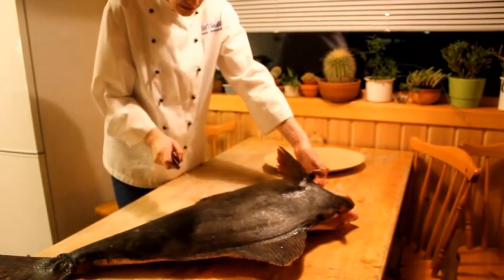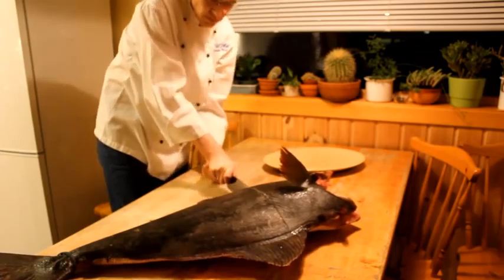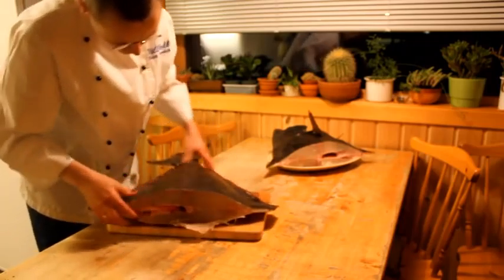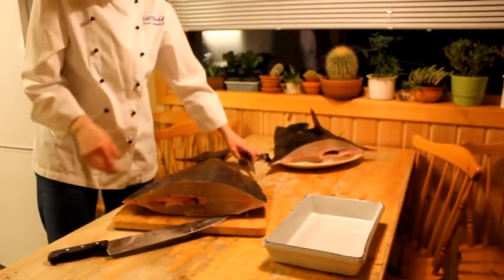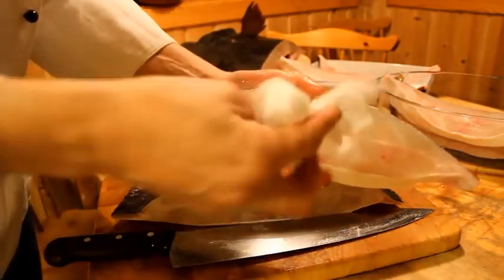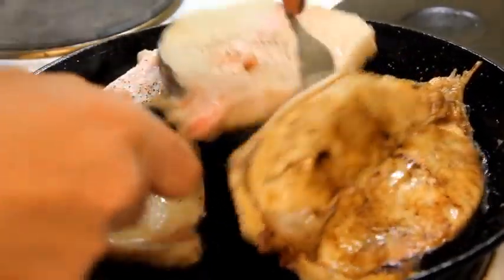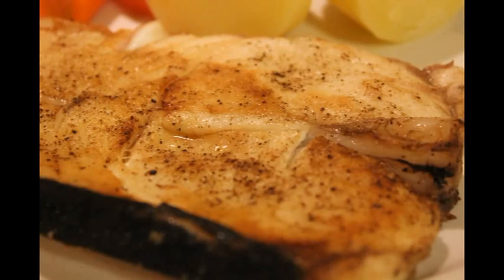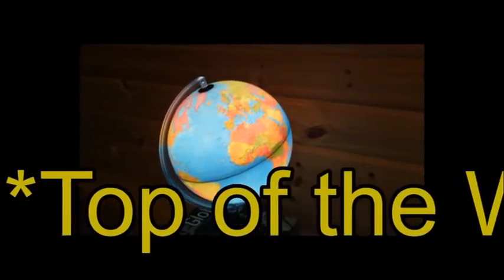Chef Villkokk and the Halibut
Arctic Homelands offers glimps of everyday Life in the North-Tromsland, often including song and music. Today we meet Fisherman Karl-Arne and Chef Villkokk Berit Kaasen. The topic is Halibut.